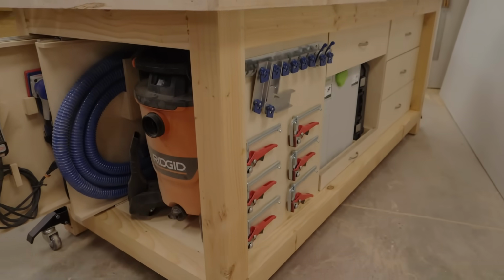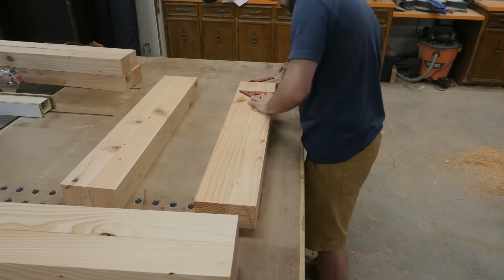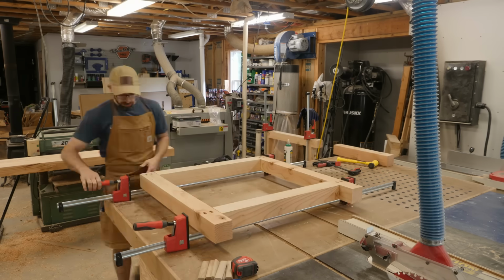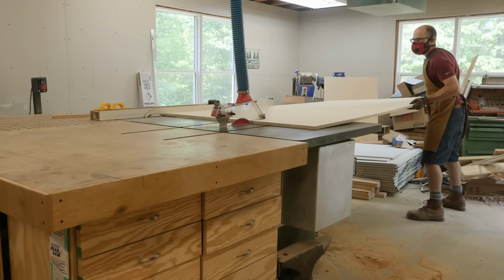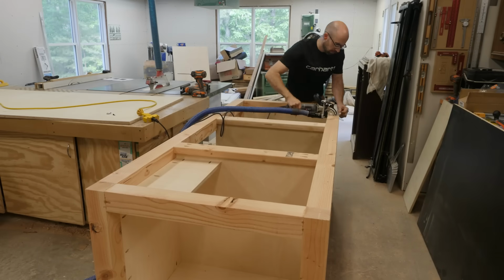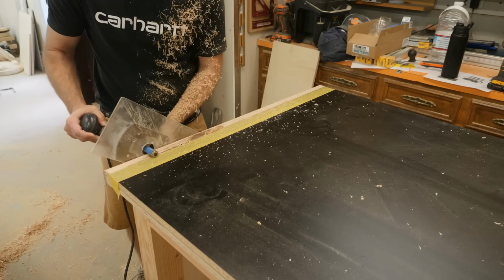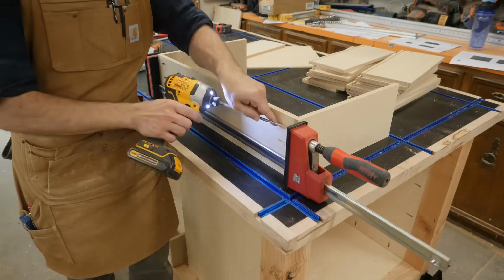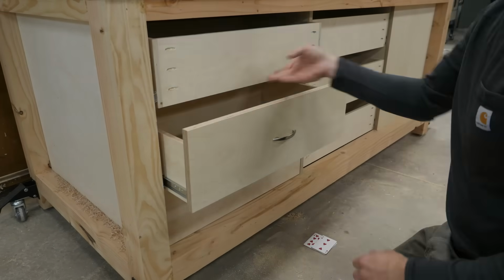Ultimate T-Track Workbench + Customizable Storage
When I set out to build this bench I focused on three main tasks that I wanted to optimize at this workbench: joinery, sanding, & assembly.  By using T-Track, I can take advantage of tons of accessories that will hold project pieces where I want them.  With two sliding panels, I have stored my sanding and vacuum hose next to my shop vac.  With several large drawers and a sliding tray, I can store just about every other accessory and power tool I need to work at this bench!

Their quality and product innovation is outstanding.  It's also why after buying my first set of K Body REVO clamps I was hooked!  If you've not used BESSEY clamps before, give them a try.  You won't be disappointed!

K Body REVO Parallel Bar Clamp
Trigger Clamp
Ratcheting Table Clamp

3/4" Melamine, 4'x8'
3/4" Plywood, 4'x8'
1/2" Plywood, 4'x8'
1/4" Plywood, 4'x8'
4x4, 8'
Hardwood for trim
Dominos 12mm x 140mm
Z-Clips (includes screws)
Drawer slides 14"
Drawer slides 20"
Drawer pulls
Pocket hole screws 1-1/4"
Pocket hole screws 2-1/2"
Pocket hole screws 1"
4' T-Track
Screws #6 x 1"
Workbench Casters

RZ mask M2
Table saw (new version)
Miter saw
Kreg ACS (track saw)
Domino XL 700 or 500
Biscuit joiner
Woodpeckers carpenters square
Rockler glue roller
Freud glue line rip blade
Freud ultimate plywood & melamine blade
Dead Blow Hammer

Carhartt Cryder Dungaree
Carhartt Force Delmont Short Sleeve T-shirt

1 Timothy 1:15-17